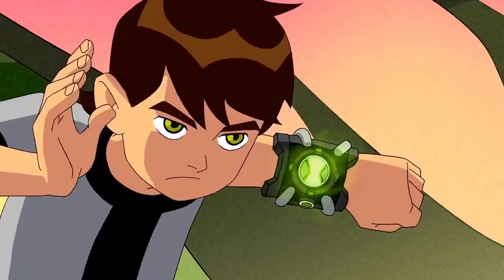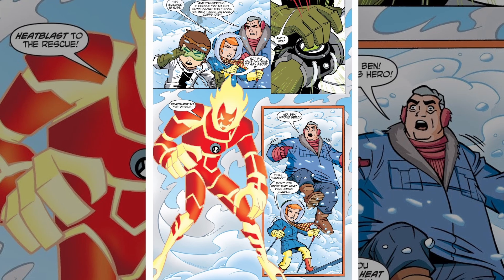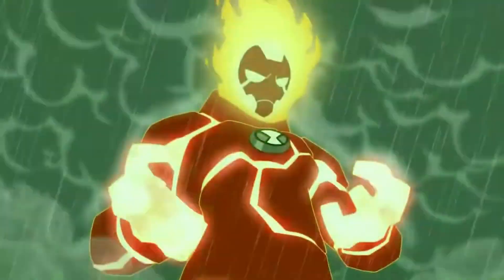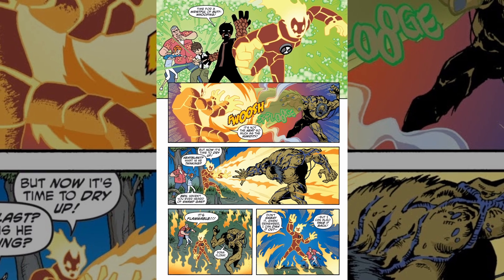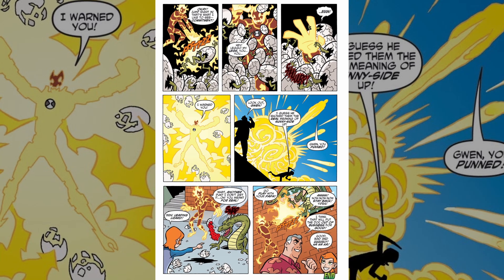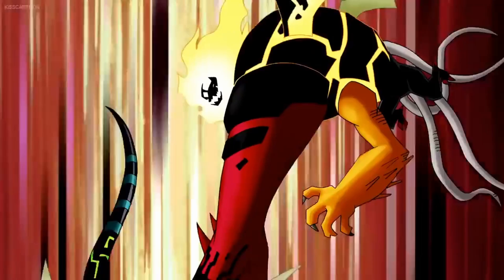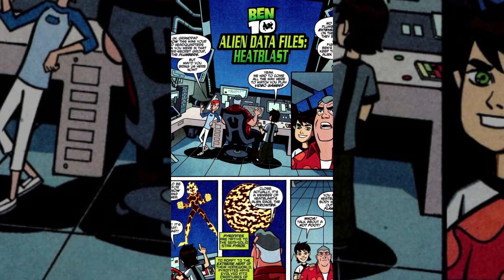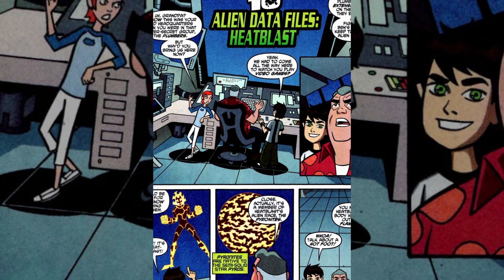HAPPY NEW YEARS!!! Ben 10 - The History of the Heat Blast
New Streams On Monday, And Friday’s..

Call me Apollo, mostly playing a lot action , adventure and spots game, Yugioh and maybe some horror too, also talk about manga’s and webtoons!!

Let Me Know What Other Games I Should Play Next In The Comments.